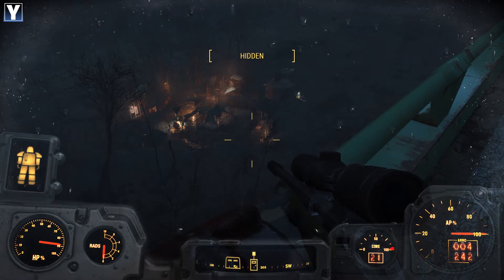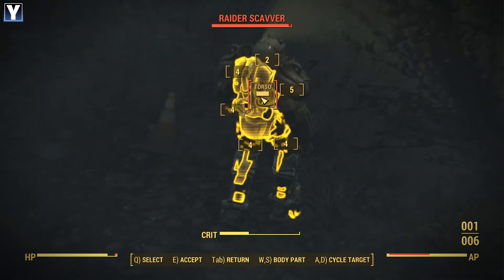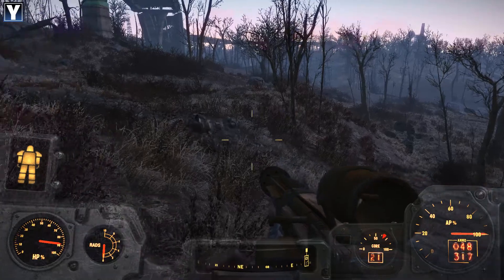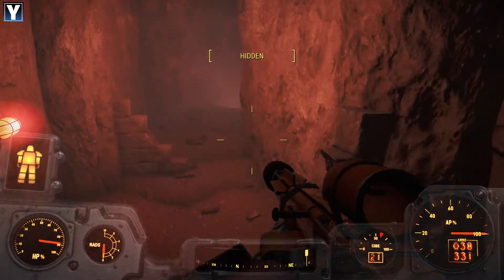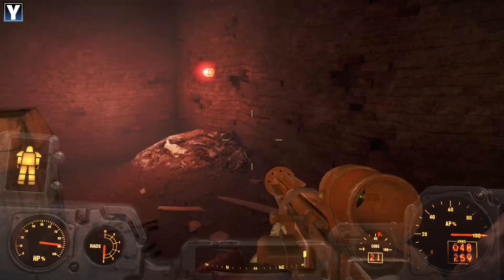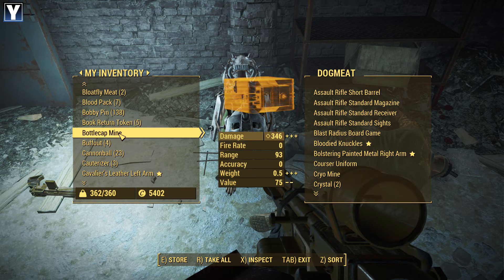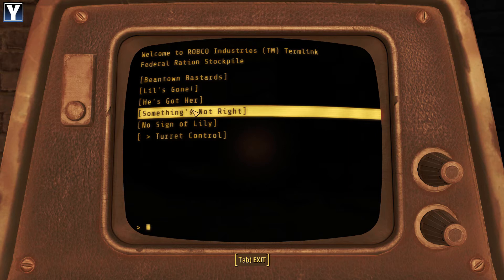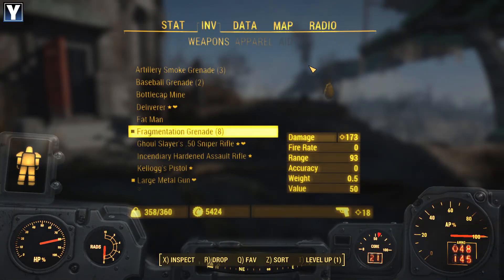Fallout 4: 46 - Power Armoured Rescue Ranger!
Featuring Raiders, dogs, headshots, long range kneecapping and general overuse of force.  Oh, and some silly sod who got himself kidnapped.